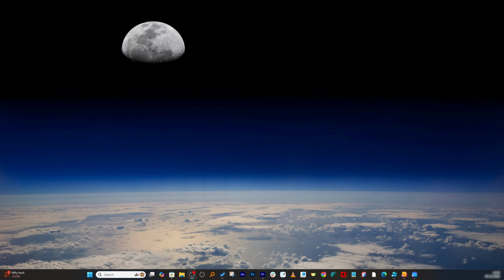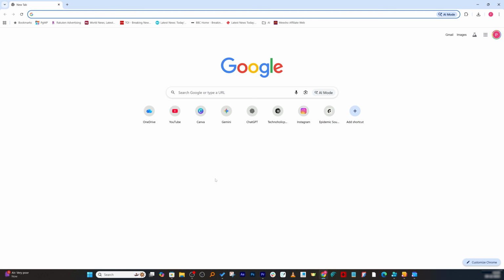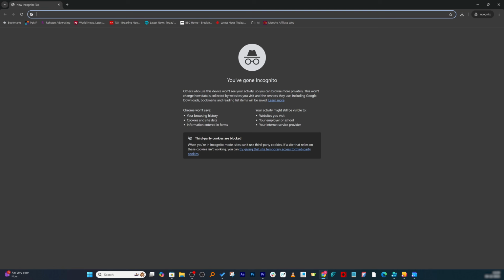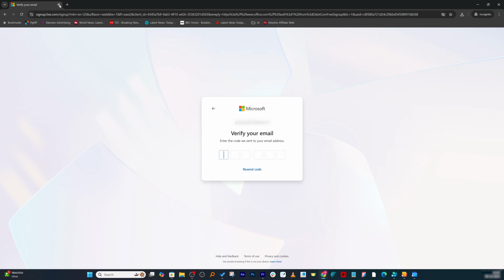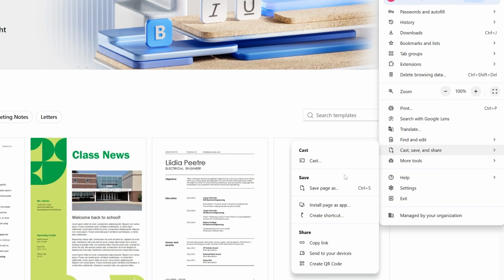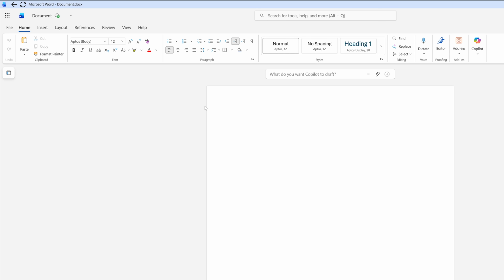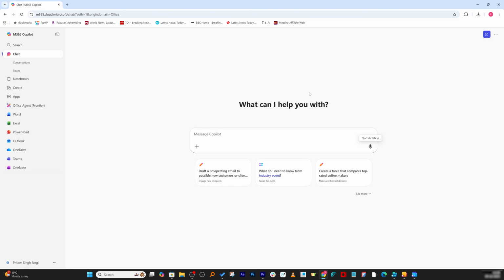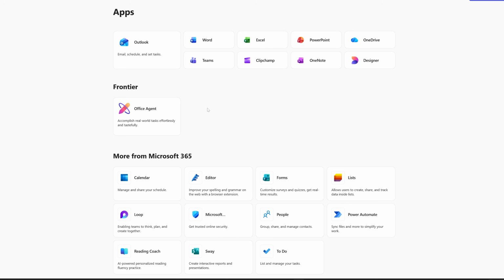How to Get Microsoft Office for FREE (100% Legal Method)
Get Microsoft Office for Free!!!
In this video, i will show you how to access Microosft Office for free- Lifetime use without any downloads and subscription. you will learn how to access microsoft office online for free and lifetime use. You can create, edit and save documents legally and safely without any hassle.

In this Video, You will Learn:
● How to use Microsoft Office Online Version for free though your web browser.
● How to install Microsoft Office Apps on your desktop without downloading.
● How to get automatic cloud saving & 5gb free storage.
● Why this free Office Online Version has more features than Office 2024.

📌 TIMESTAMPS📌
00:00 – How to get Microsoft Office for free (2026) | Intro
00:28 – Why you should avoid cracked or illegal Office versions
01:08 – Visiting Office.com & new Microsoft 365 website
01:45 – Sign in or create a free Microsoft account (any email works)
02:28 – Microsoft 365 free dashboard overview
02:42 – Installing Word as an app on your system
03:09 – Free Office vs cracked versions (features & updates)
03:51 – Auto-save, cloud storage & data safety explained
04:21 – Available Office apps and plan limitations
04:46 – Conclusion & Outro